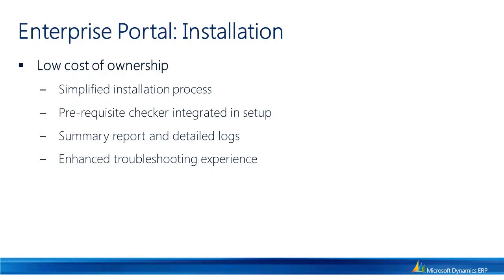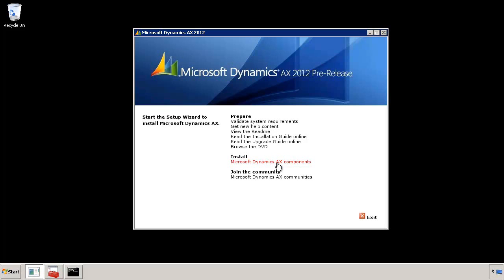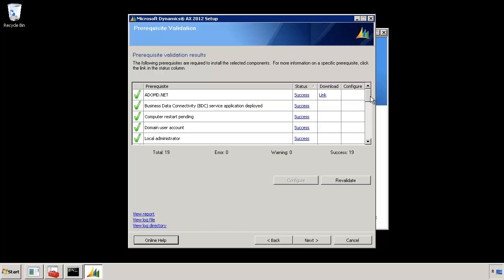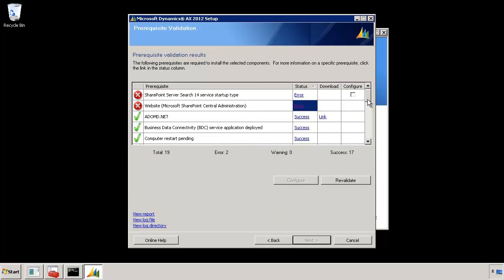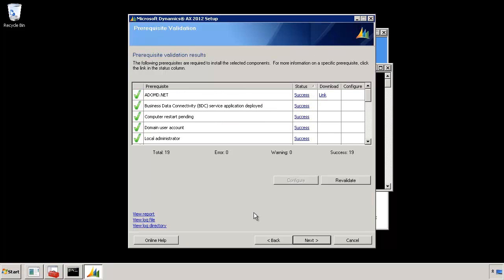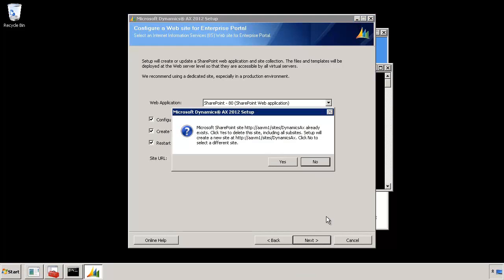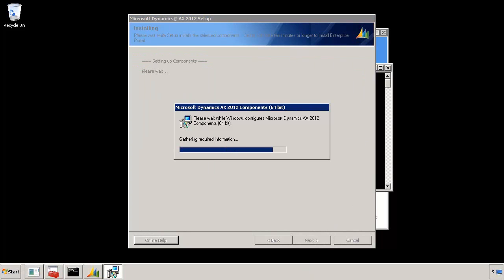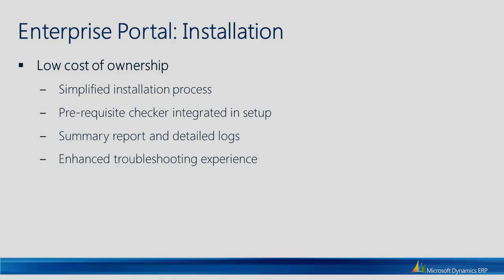Microsoft Dynamics AX: Enterprise Portal Installation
This video walks through the setup and installation of the Enterprise Portal for Microsoft Dynamics AX 2012.